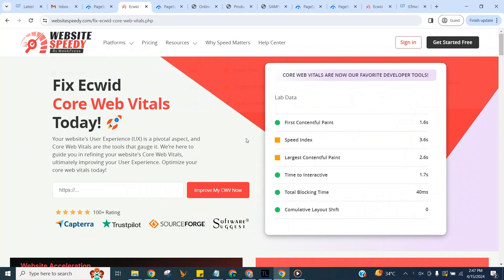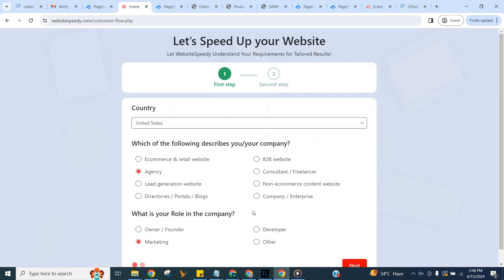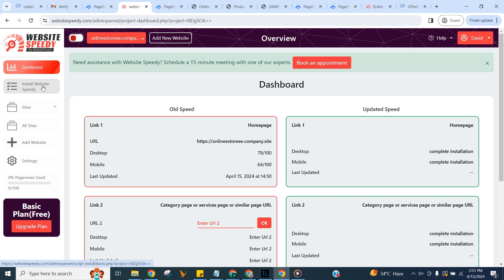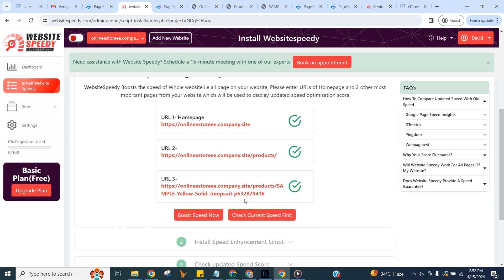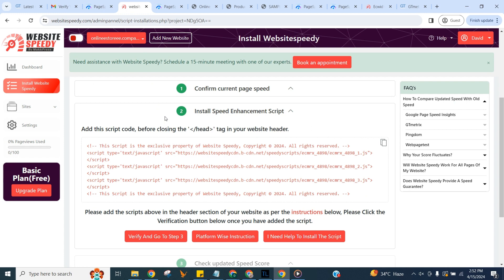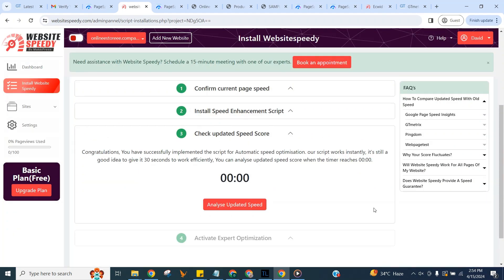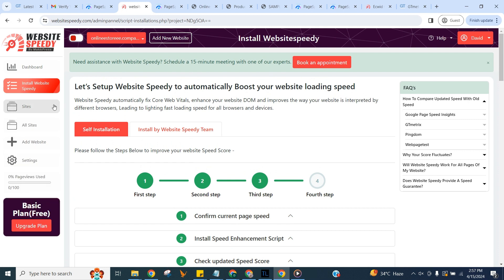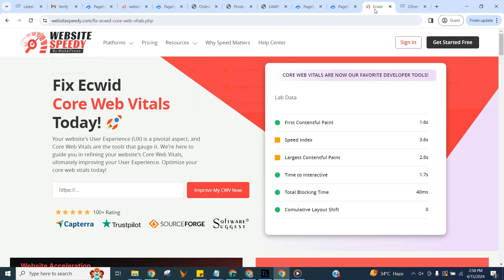Improve Ecwid Speed on Pingdom - Boost Ecwid Website Speed on Pingdom Easily | Website Speedy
Easy-to-Use Ecwid Speed Optimization Tool on Pingdom

Boost your Ecwid website's speed effortlessly with our easy-to-use performance optimization tool on Pingdom! Learn actionable strategies to fix Ecwid speed issues and enhance your site's performance on Pingdom for lightning-fast load times. With Website Speedy, say goodbye to sluggish loading times and hello to improved user engagement and SEO rankings.

Join us as we dive into expert tips to skyrocket your Ecwid site speed and climb up the search engine rankings. Don't miss out on the opportunity to accelerate your website's performance on Pingdom and leave a lasting impression with Website Speedy!

Ready to experience a revolution in website speed? Sign up for Website Speedy today and unleash the benefits of a faster-loading Ecwid website! Whether you're a beginner or an experienced user, our forever-free plan ensures you have access to the tools you need to optimize your site for Pingdom effortlessly.

Need Help to Optimize Your Ecwid Website on Pingdom?

0:00 - Intro
0:21 - Sign up form
0:29 - Plans
0:44 - Dashboard overview
0:53 - Install Website Speedy
1:04 - Step 1
1:22 - Boost speed now
1:39 - Step 2
1:57 - Edit theme file
2:32 - Add another site
2:47 - Outro

About Website Speedy:

Transform your Ecwid website into a high-speed powerhouse with Website Speedy! Our revolutionary tool is designed to fix Ecwid core web vitals, address speed issues, and optimize speed, ensuring an unparalleled user experience and potentially boosting your search engine rankings. Follow along as we guide you through the effortless process of optimizing your Ecwid website loading time on Pingdom.

Ready to revolutionize your website speed on Pingdom? Tune in now and kickstart your journey towards a faster, more successful online business! Let's revolutionize your website speed together!